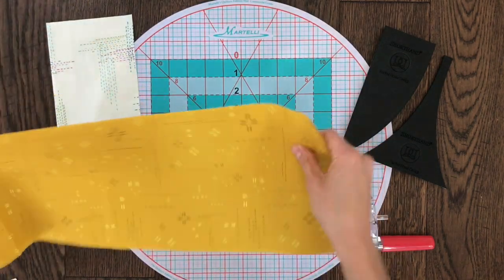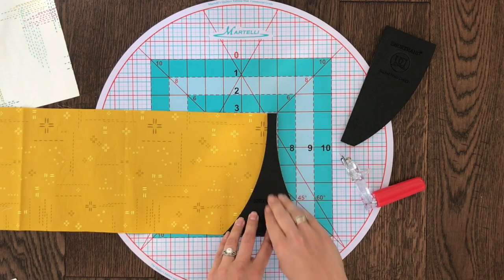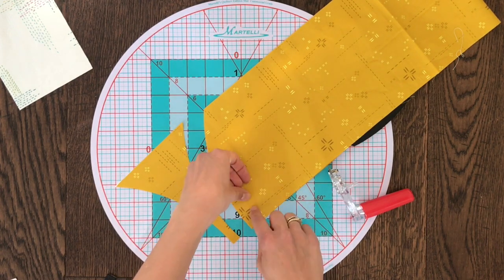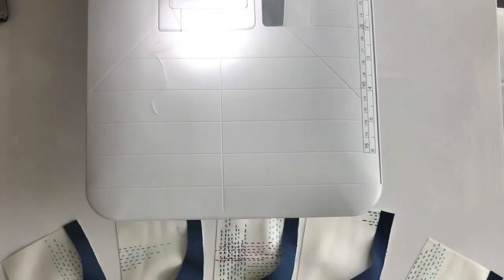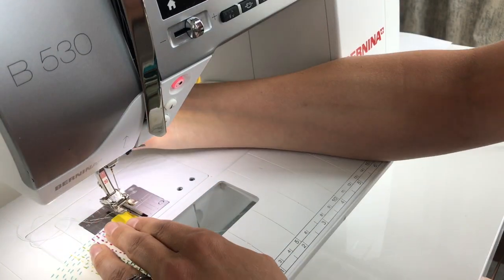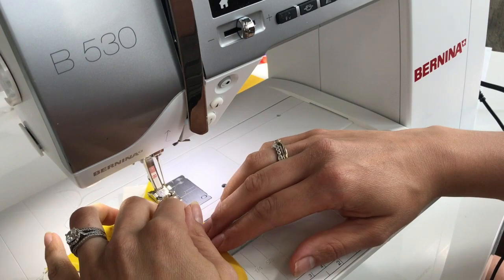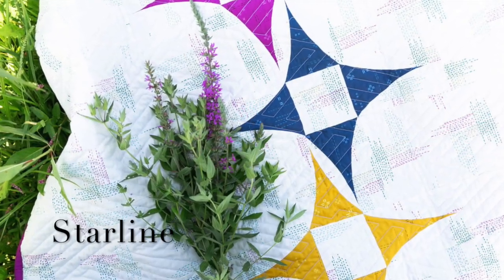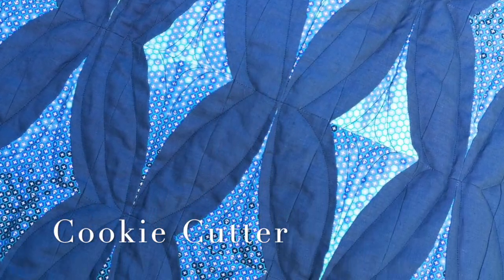Shorthand Template Demo | Rachel Rossi Design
This video shows you how to cut, sew, and press using the Shorthand Template | Demo by Rachel Rossi Design